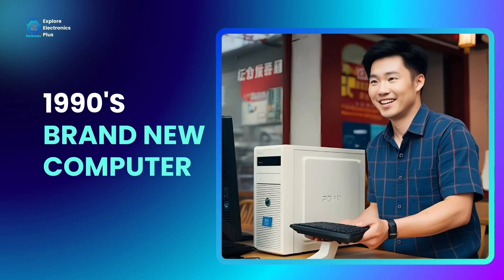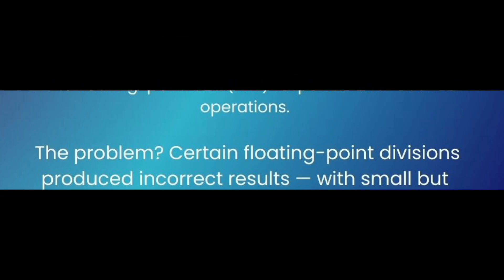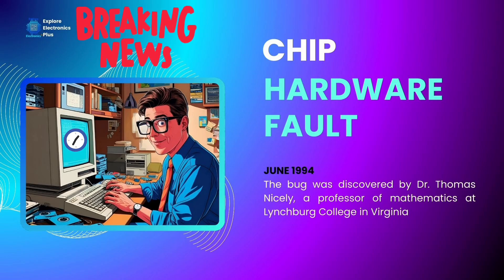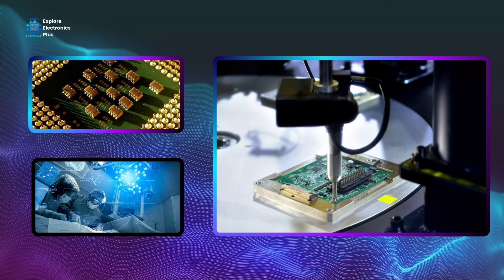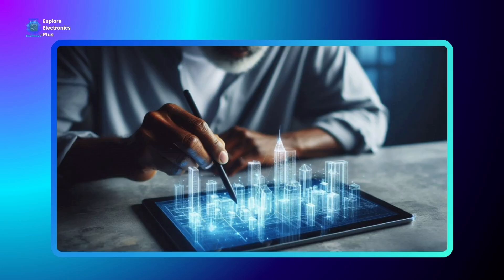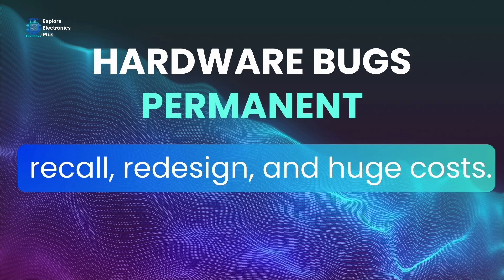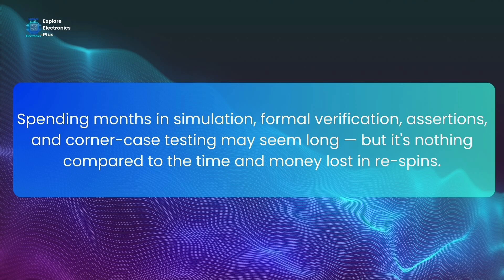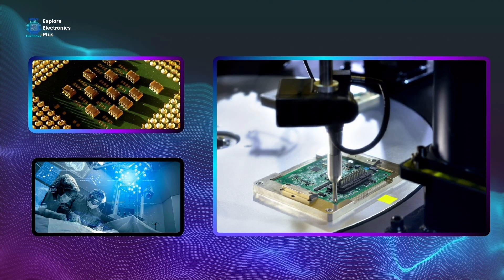Intel’s FDIV Disaster: When CPUs Do Wrong! | VLSI Stories #2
In 1994, Intel faced one of the most infamous bugs in tech history — the FDIV bug.
A small flaw in the Pentium processor’s floating point unit caused division errors.
It might sound minor, but this bug had massive consequences.
From loss of customer trust to a $475 million recall program — it shook the industry.
In this video, we break down what went wrong with Intel’s chip.
You'll learn how the bug was discovered and how Intel responded.
We also cover the technical details in a simple, visual way.
Perfect for tech enthusiasts, students, and engineers alike!
Find out why a tiny error became a billion-dollar lesson in hardware design.
Watch till the end for other famous tech bugs that made history.